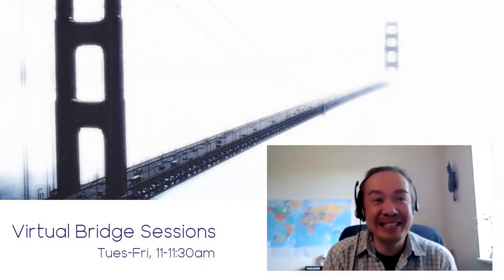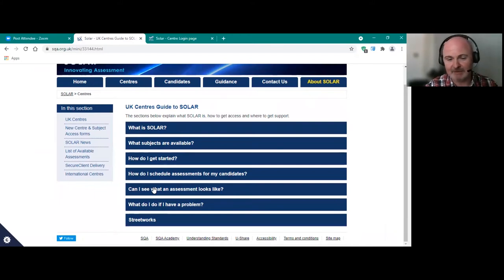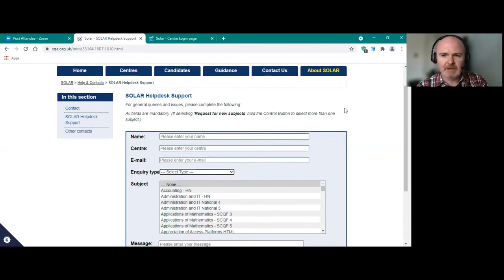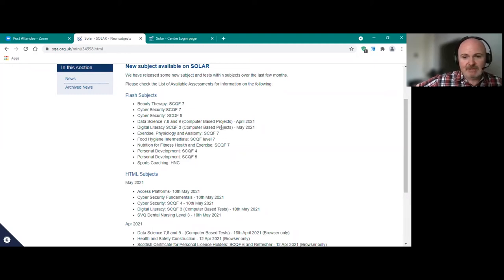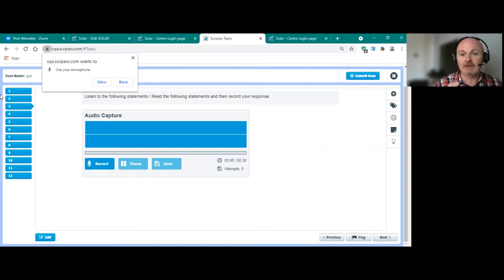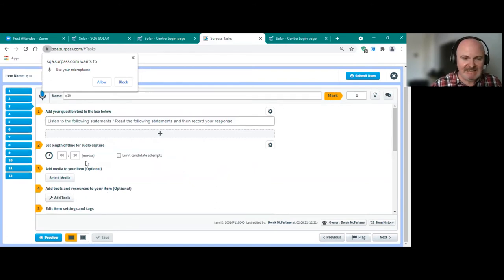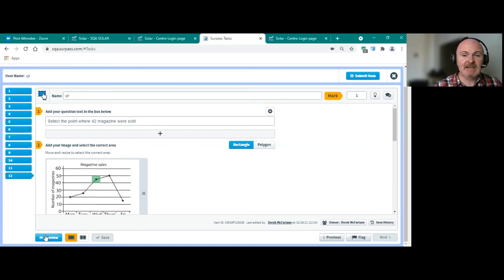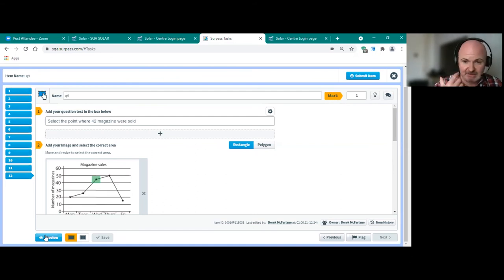Virtual Bridge Sessions: SOLAR Online Assessment Delivery 2021 and Beyond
SQA have been making SOLAR online assessment available as a free service to all SQA approved centres for many years. We want to take this opportunity to showcase the changes that will take place over the next year that we hope will provide an enhanced service and relate to a wider audience. We also want the opportunity to explore new opportunities for content provision.

Presentation delivered by Derek MacFarlane, SQA, as part of the Virtual Bridge Session series.